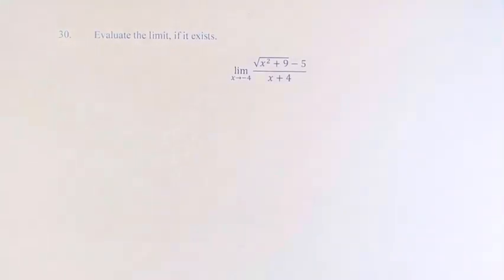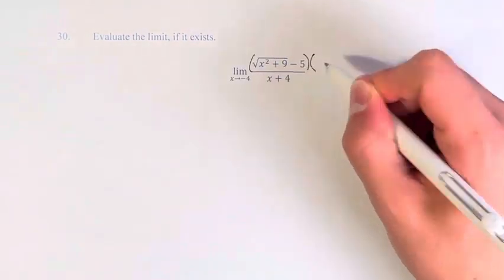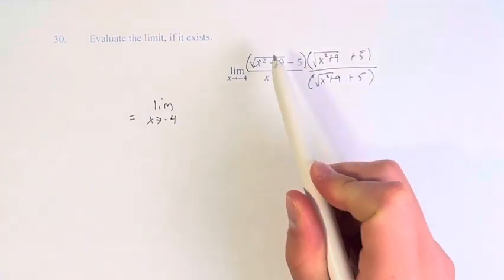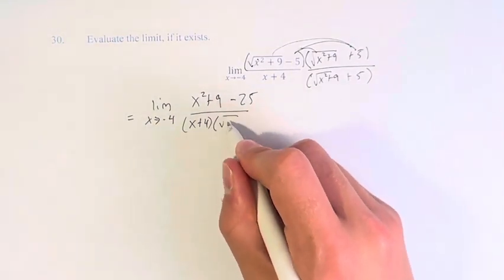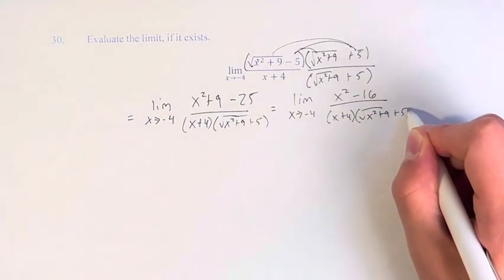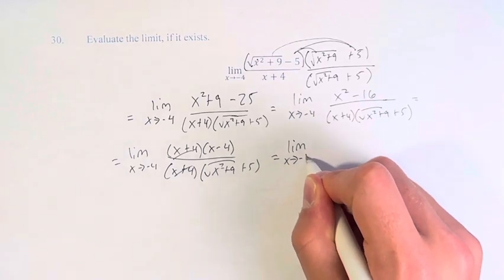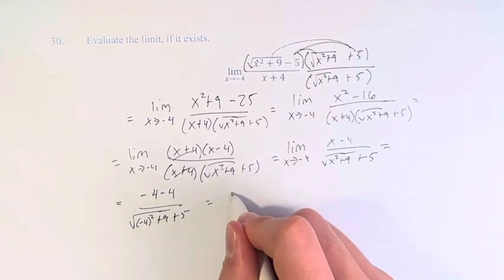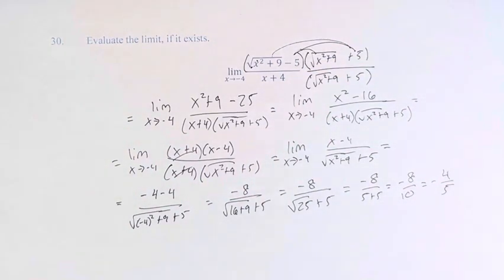30. Evaluate the limit, if it exists. lim(x→-4)⁡(√(x^2+9)-5)/(x+4)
30. Evaluate the limit, if it exists.

lim(x→-4)⁡(√(x^2+9)-5)/(x+4)

Calculus: Early Transcendentals
Chapter 2: Limits and Derivatives
Section 2.3: Calculating Limits using the Limit Laws
Problem 30